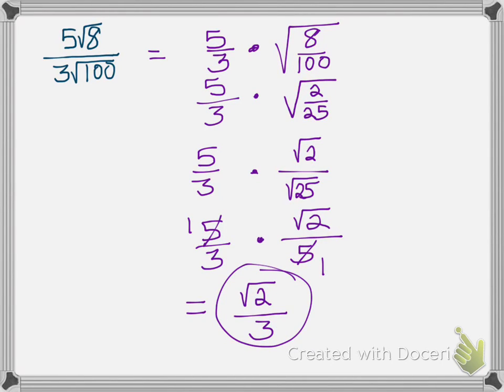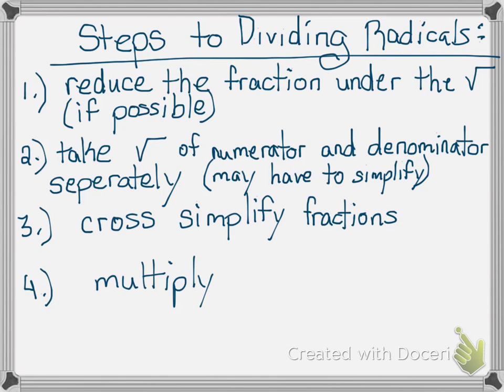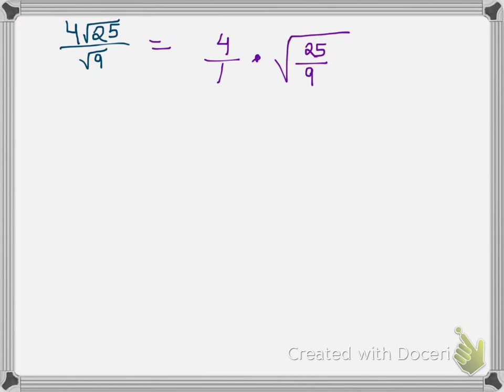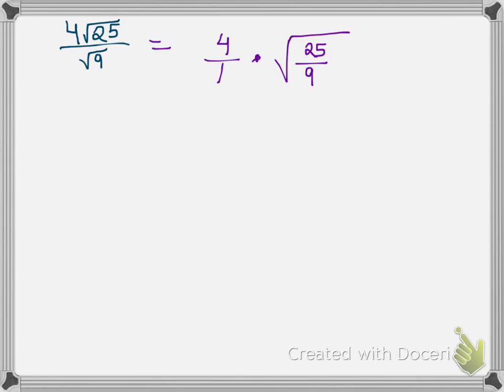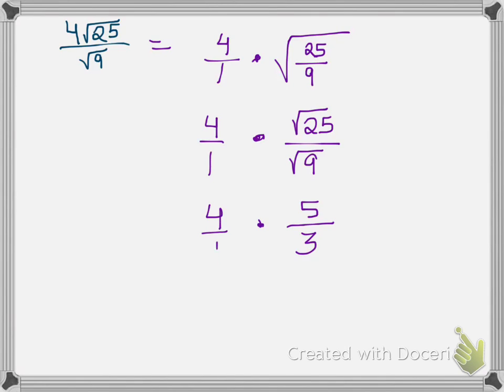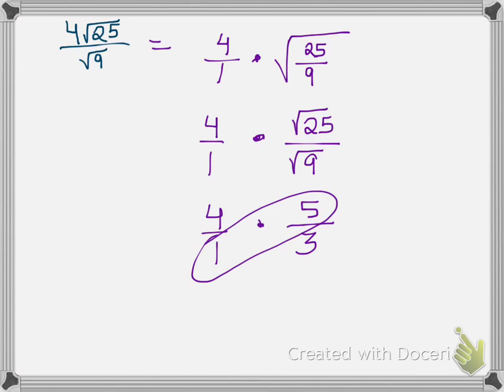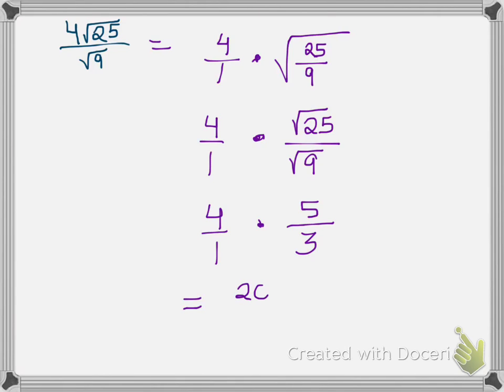Dividing Radicals (part 2)